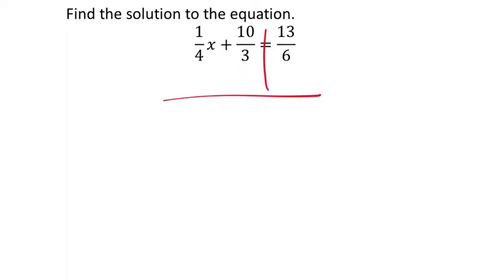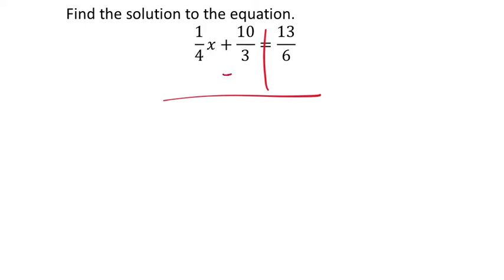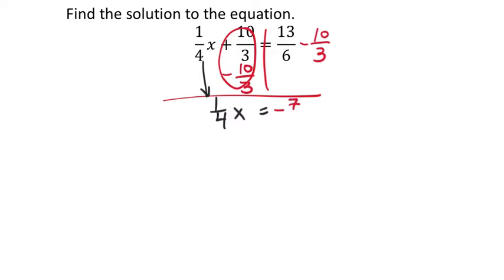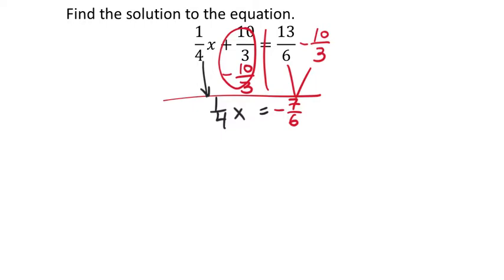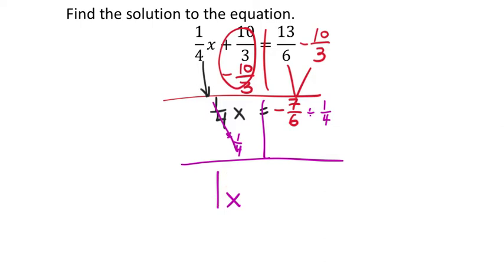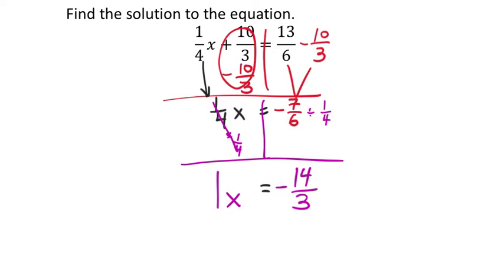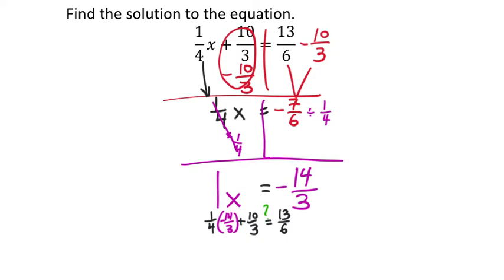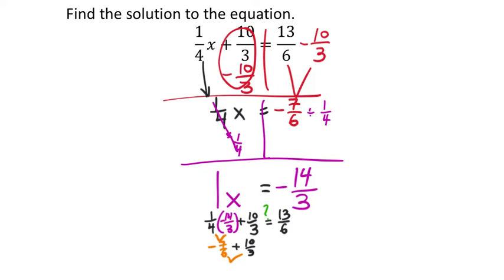Solving a Two-Step Equation: A Fraction Example